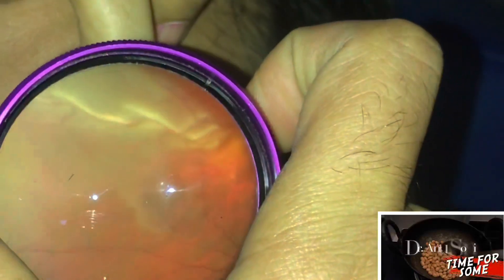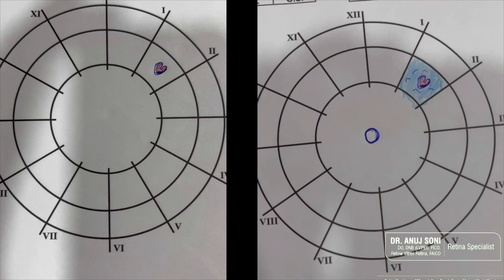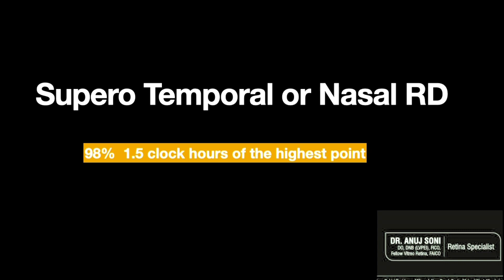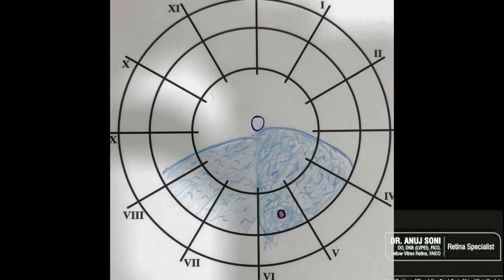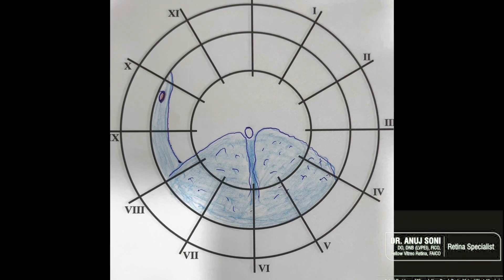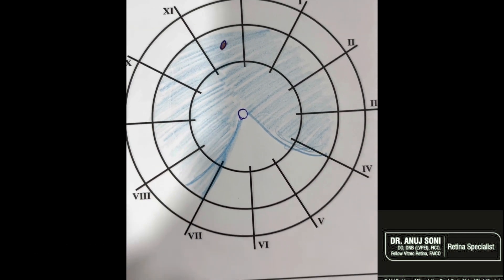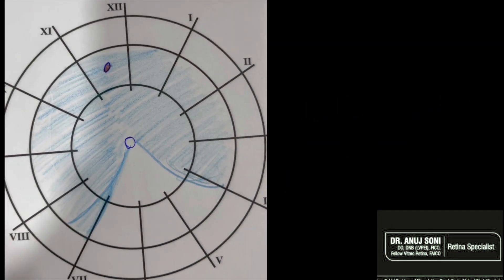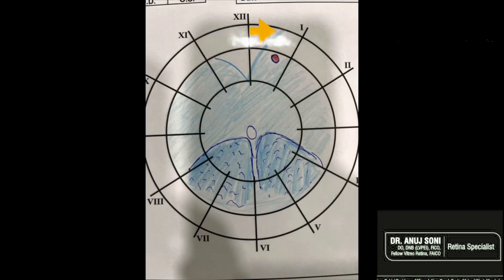Clinical Peanuts 🥜 - Understanding Lincoff’s rule for localising break in a primary RD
Harvey Lincoff retrospectively analysed around 1000 case sheets of RD surgery. He formaukatef a method to localise break depending on the depth and appearance of Retinal detachment and sub retinal fluid.
These rules are known as Lincoff’s rule and they are helpful in localising a break in case of primary rhegmatigenous RD.